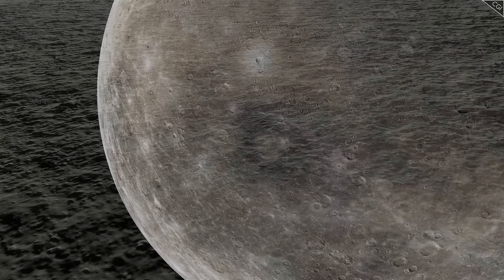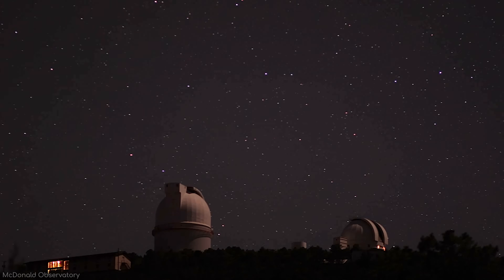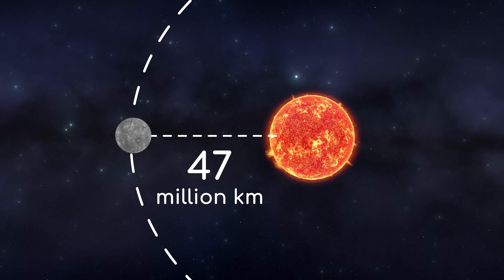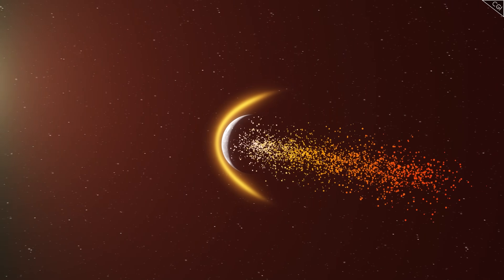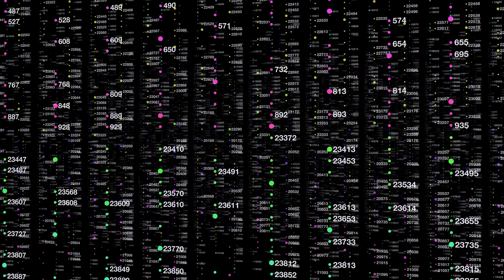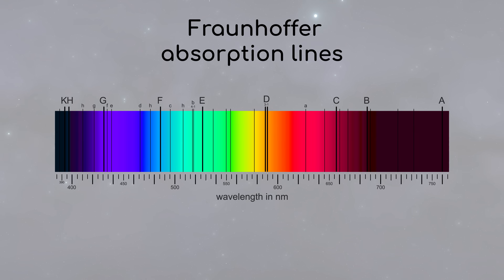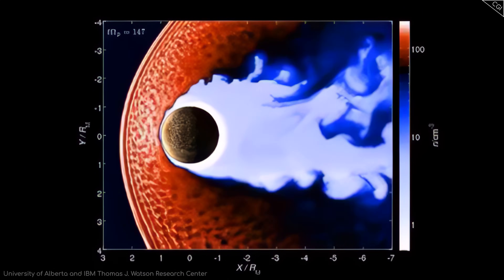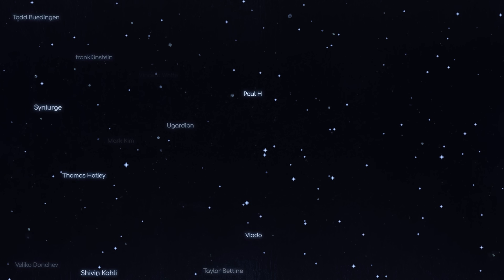Mercury Is Emitting Something Weird Right Now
Mercury is doing something strange. A ghostly glow trails behind the night side of our solar system's innermost planet, stretching millions of kilometers into the darkness of space yet remaining invisible to human eyes. Join us as we investigate one of the most baffling secrets of this seemingly barren world, proving that even the most familiar planets in our cosmic neighborhood still hold astonishing surprises.

0:00 What Is Mercury Doing?
2:24 The Tail
4:38 Sodium
10:01 Glimpsing the Invisible
13:27 Doppler Shift
14:23 Perfect Timing
16:04 Cosmic Implications

“Imaging the sources and full extent of the sodium tail of the planet Mercury”, via wiley.com
“See Mercury's giant, comet-like tail in stunning new image as it passes close to the sun”, via space.com
“Photoionization Loss of Mercury's Sodium Exosphere: Seasonal Observations by MESSENGER and the THEMIS Telescope”, via wiley.com
“Micro-meteoroids impact vaporization as source for Ca and CaO exosphere along Mercury's orbit”, via sciencedirect.com
“Surprise: The Moon Doesn’t Just Have An Atmosphere, But A Tail, Too”, via forbes.com

Credits
Writer: Julia Masselos
Video Editor: Frame Forge
Researcher: Edie Abrahams
Thumbnail Designer: Peter Sheppard
Channel Manager: Georgina Brenner
Executive Producer: Raquel Taylor
Creator of Astrum: Alex McColgan